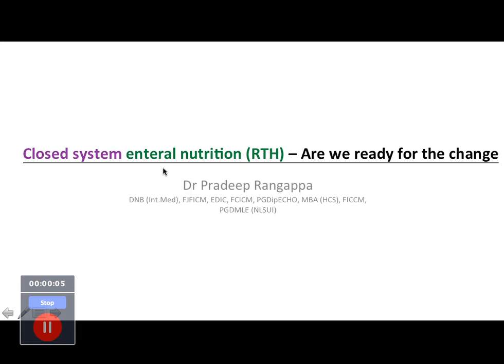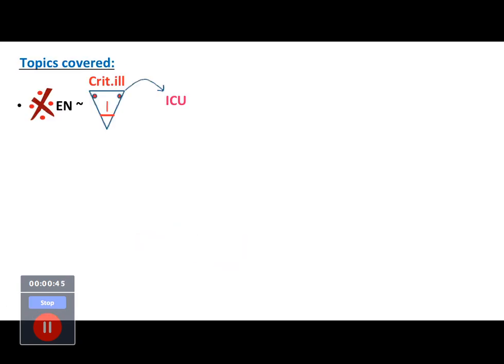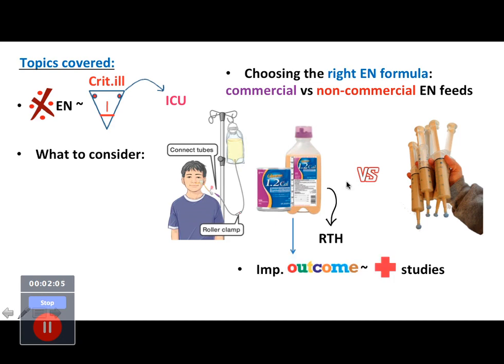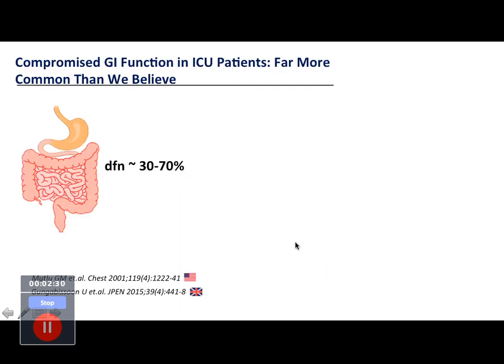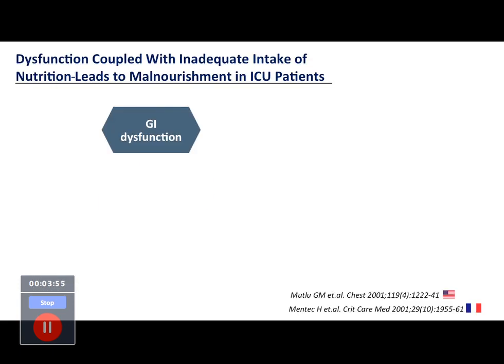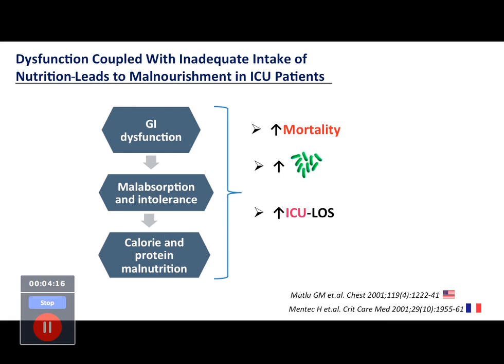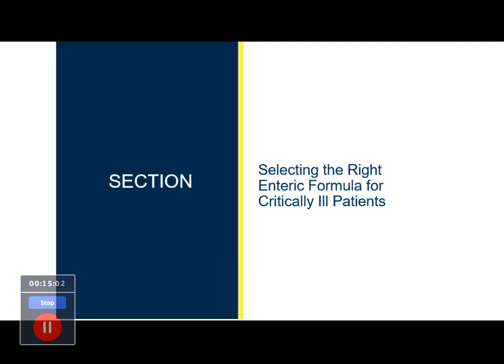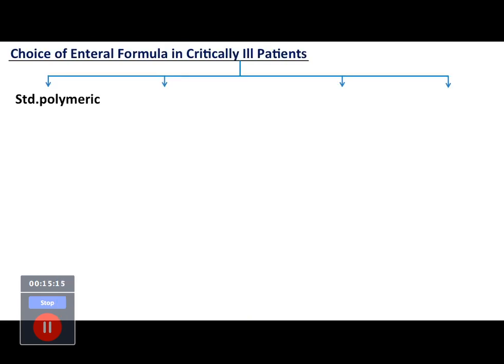Closed system EN - Way to go| Dr. Pradeep Rangappa